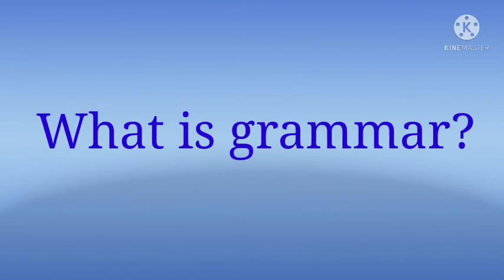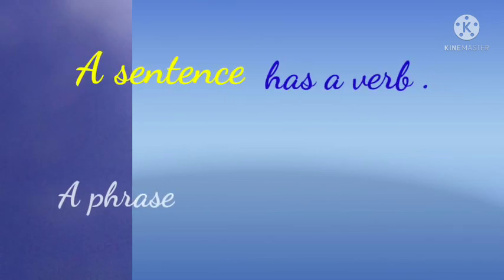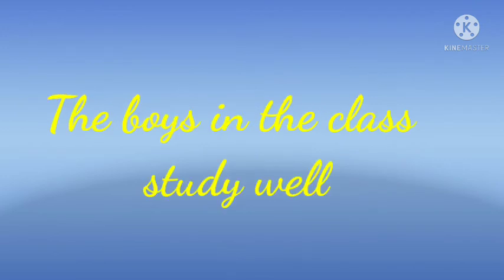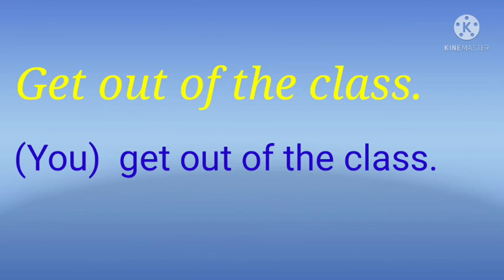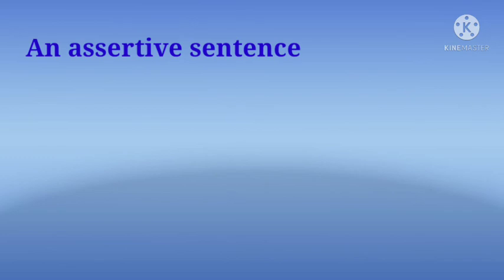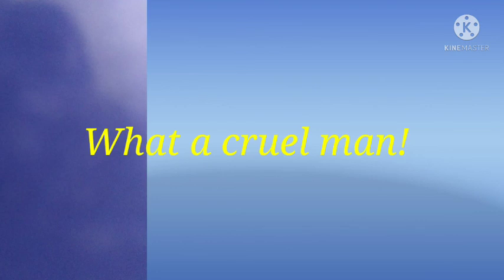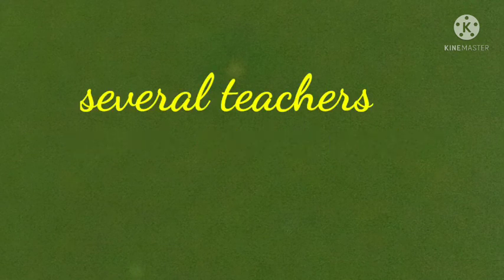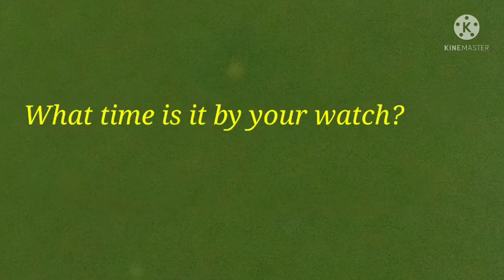Let's learn English with Prof. P. K. Bhaskaran (Talk 3)